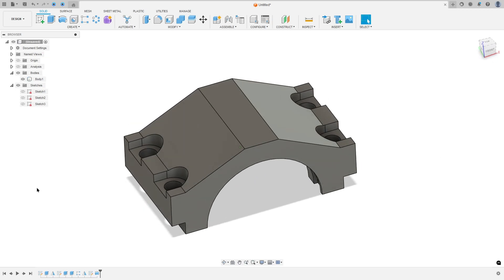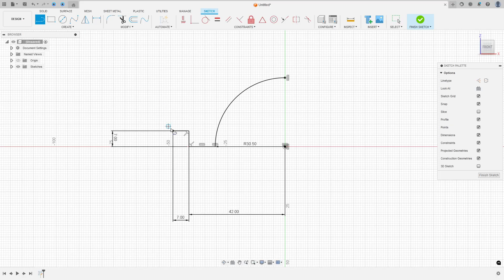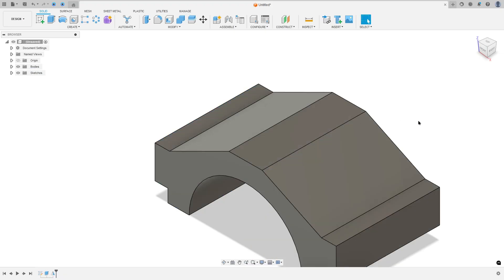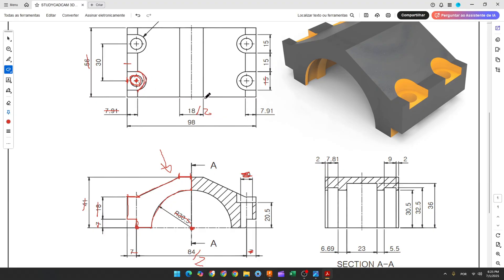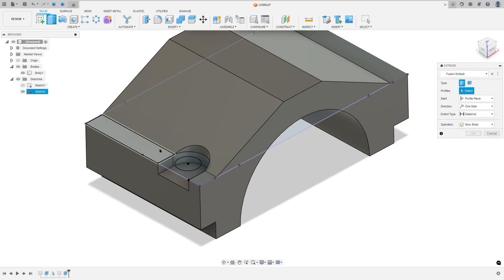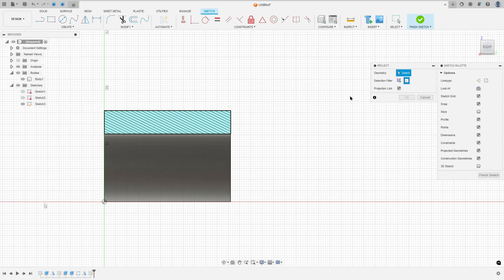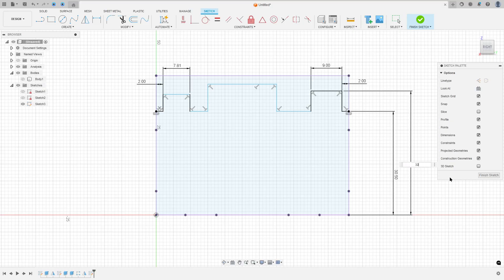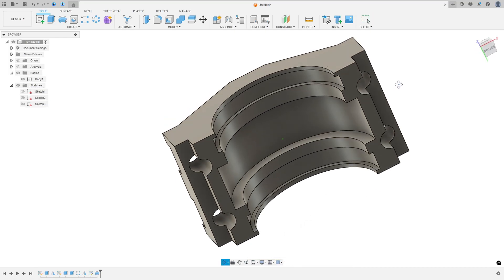🎥 Autodesk Fusion 360 Tutorial – Step-by-Step Modeling for Beginners 349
In this video, you’ll learn how to model a complete mechanical part from scratch using Autodesk Fusion 360. From the initial 2D sketch to the final 3D extrusion, we guide you through each step with clear explanations and practical tips.

💡 Ideal for beginners, students, and makers who want to learn the fundamentals of 3D CAD design using Fusion 360.

Sketch – Create 2D geometry as the foundation of your model, using lines, circles, rectangles, and constraints to define shapes precisely.

Extrude – Turn 2D sketches into 3D bodies by giving them depth or cutting through solids.

Mirror – Duplicate sketch entities or 3D features symmetrically across a line or plane.

Rectangular Pattern – Quickly replicate features or components in rows and columns, ideal for holes or repeating structures.

Revolve – Create a solid body by rotating a profile around an axis, perfect for round or cylindrical parts.

📁 Download the 3D Model Files (.F3D / .STEP)